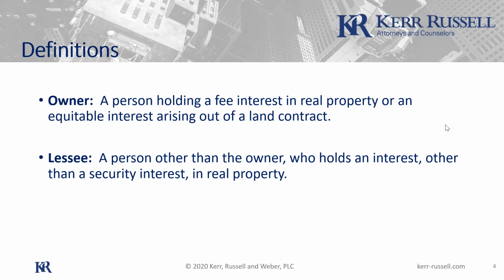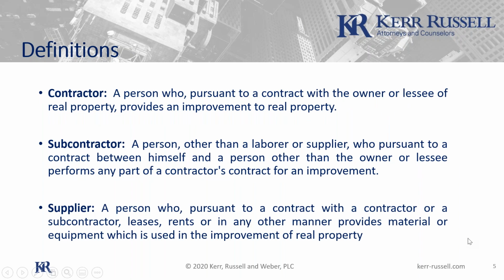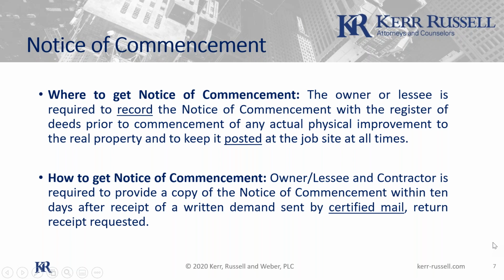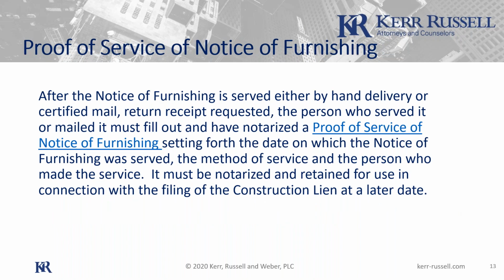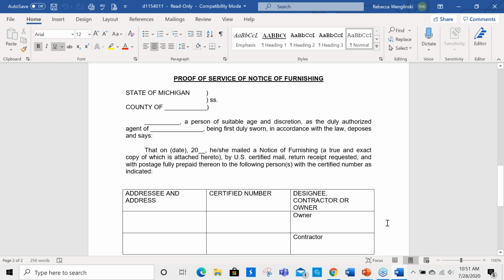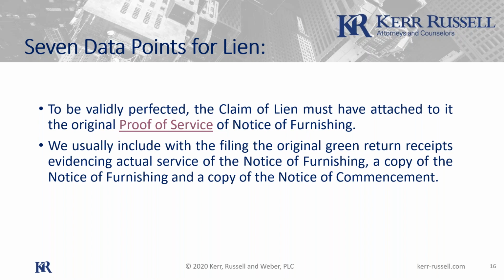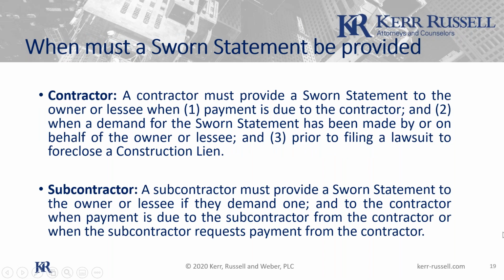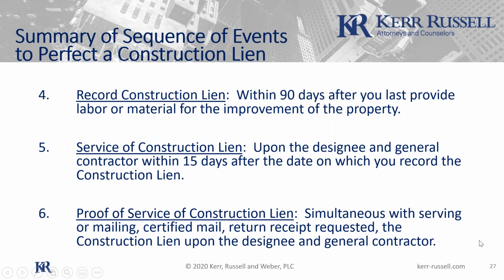Construction Lien Rights in Michigan, an Overview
Mike Carroll, an attorney with 25 years of experience in lien law with the Kerr Russell law firm, focuses on the steps you need to take to file your claims of lien and the deadlines and filing requirements you need to abide by in order to assure your liens are valid and properly recorded.

The presentation covers subjects including: Notices of Commencement; Notices of Furnishing; Sworn Statements; and Waivers.